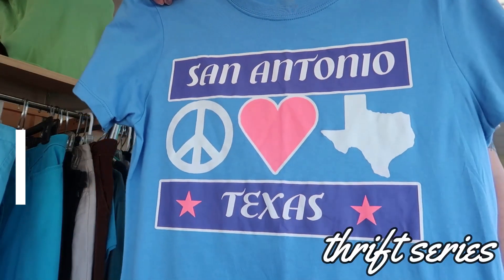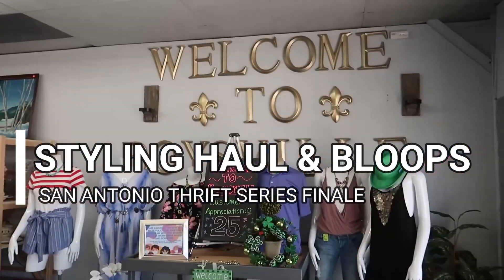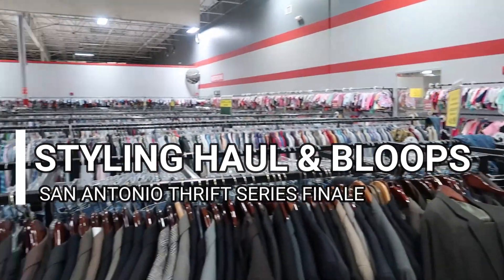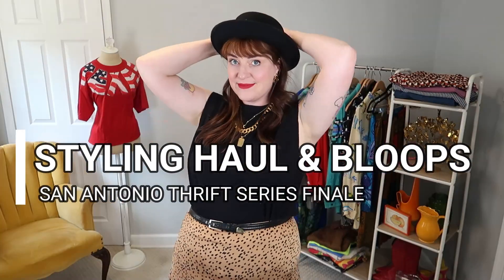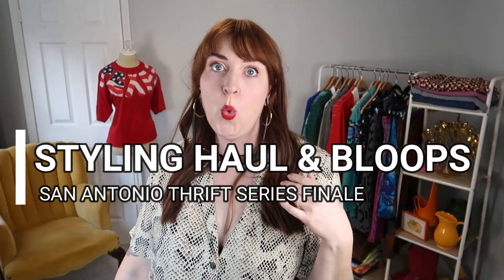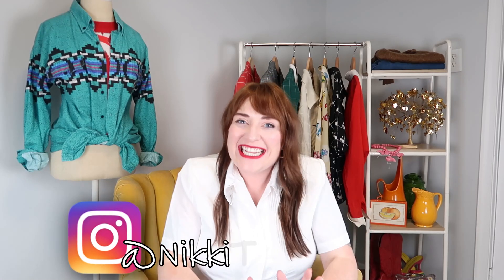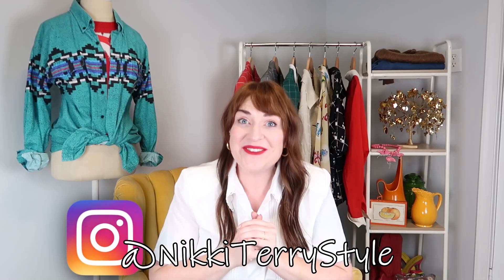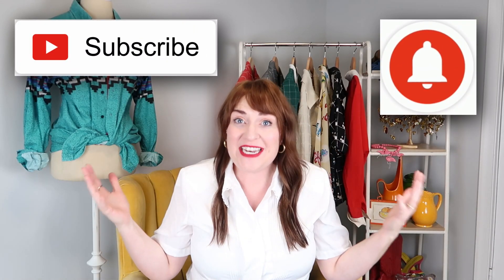BIG THRIFT HAUL! Styling thrifted outfits from 12 Texas Thrift Stores!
This is episode 12 of the San Antonio THRIFTING series! I am so excited to bring you this special thrift series from a 2 day thrifting adventure in San Antonio, Texas. I thought it would be fun to present this huge thrifting trip  - and a major vintage thrift haul - as a series of shorter episodes, which will be uploaded Sundays & Thursdays.

We will be thrifting across San Antonio in 12 thrift stores and rate each store as we go. Each episode will include a thrift with me in store, rating the thrift store, and then a quick try on haul. The finale episode will be a huge styling of all the clothing pieces I thrifted in Texas!

Thrift with me in SA Texas, find out what are the best thrift stores in San Antonio, and don't forget about the huge plus size vintage clothing styling haul at the end! The series includes thrifting at Goodwill stores, and the Family Thrift Center Store & Outlet, shopping at Thrift Town, Revolution Thrift, RMYA Thrift, the Junk Depot, Boysville Auxiliary Thrift, and thrifting at several Texas Thrift locations. We are also shopping the estate sale of a famous local legend.

What are the best thrift stores in San Antonio? What are the best thrift stores in Texas? I'll tell you my pick for the best thrift store in San Antonio -- but you'll have to wait! 😉